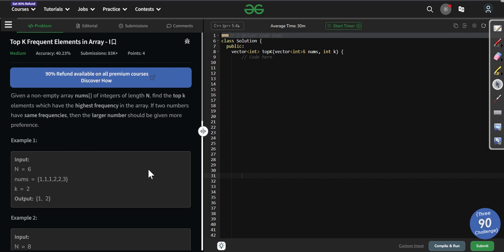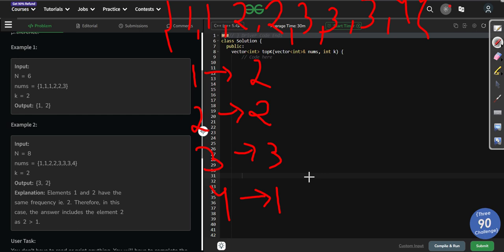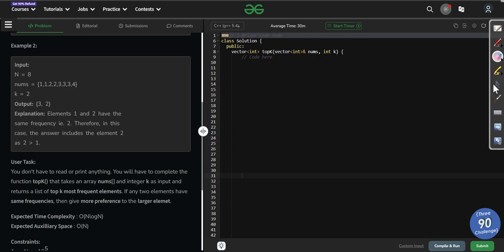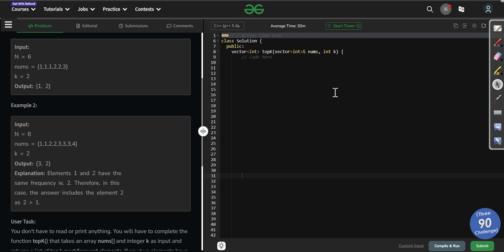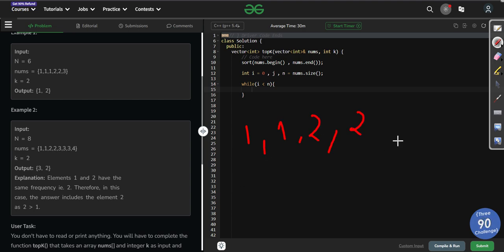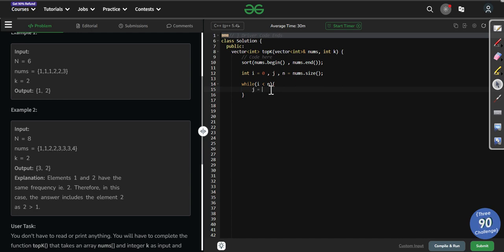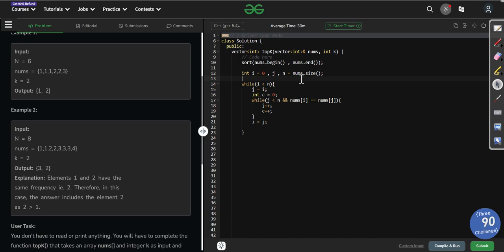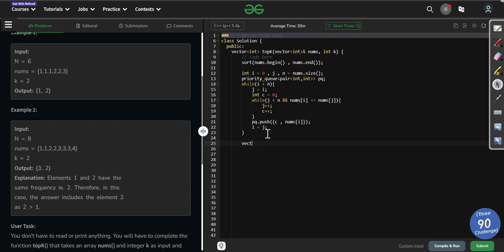top k frequent element